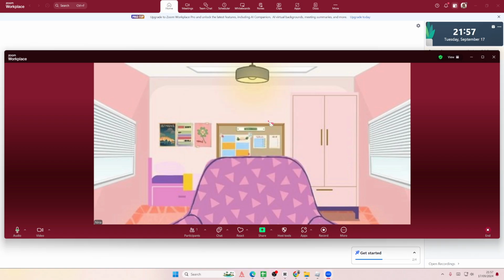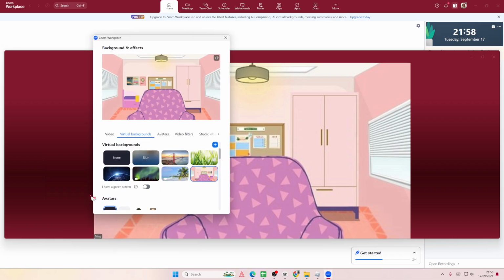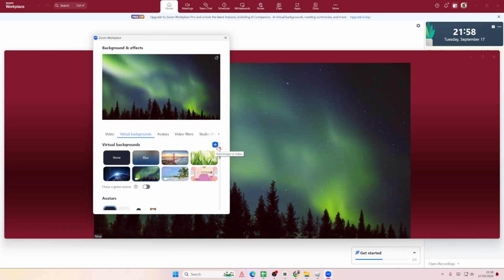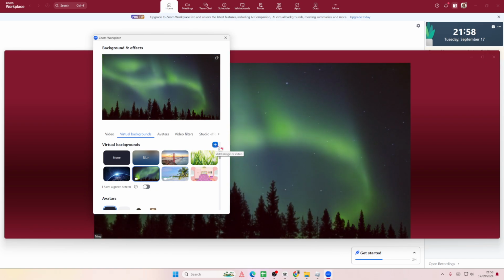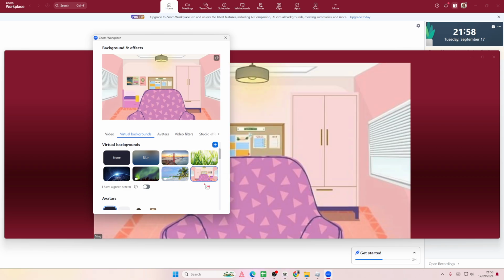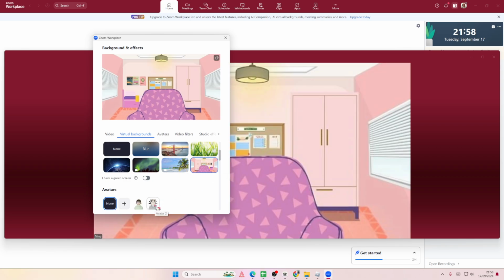⭐ COMPLETE: [Solution] How to Setup Zoom Background on Any Device | 2024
Setup this Zoom background by watching this tutorial.